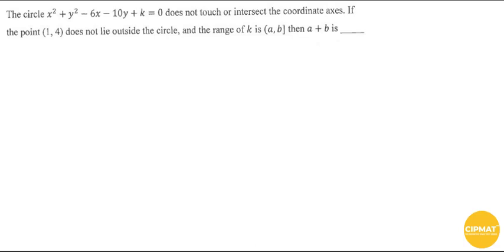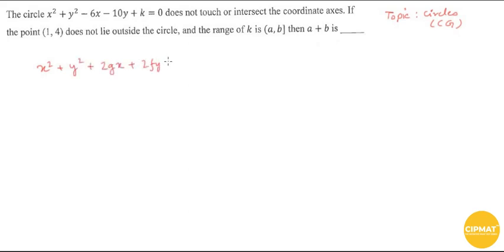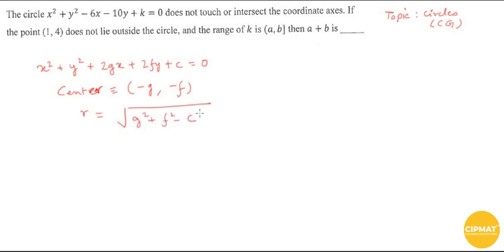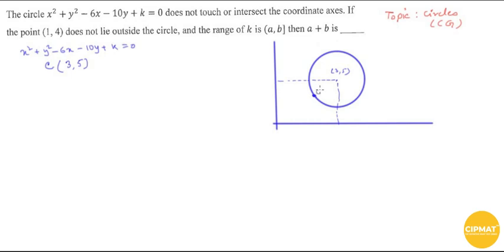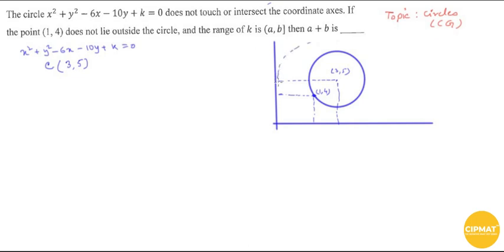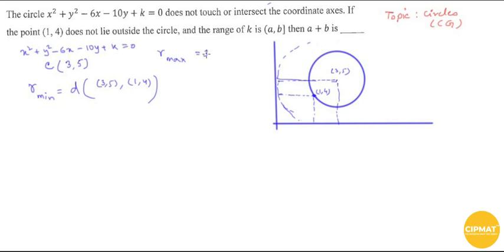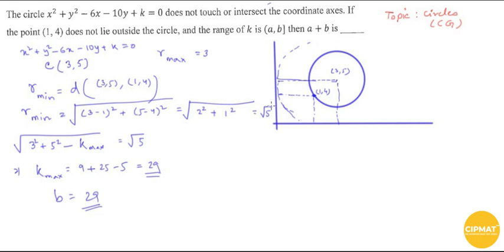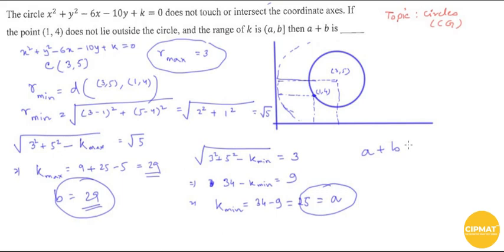IPMAT 2019 Solved Question Paper Q12